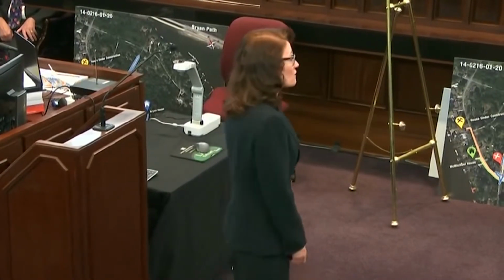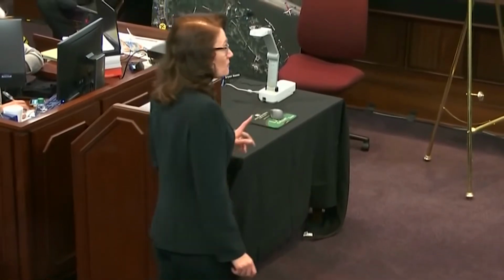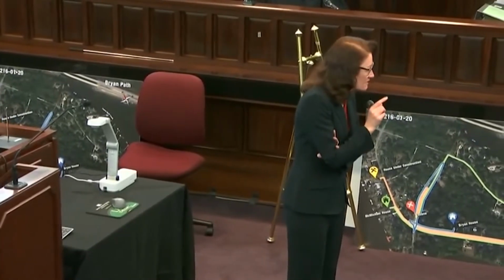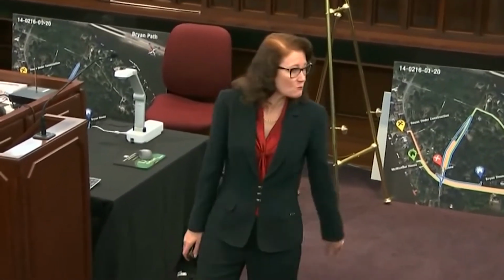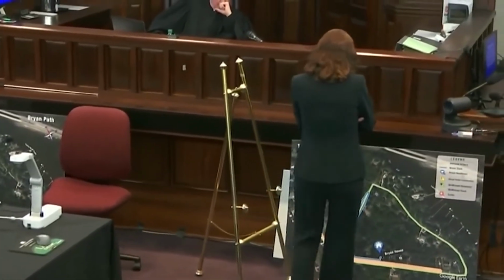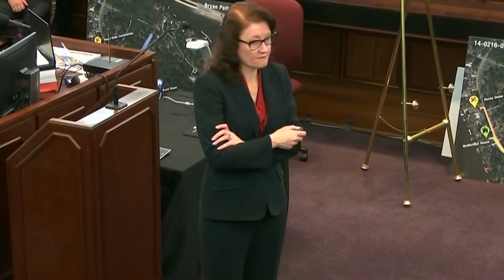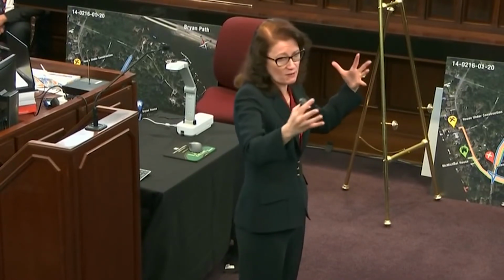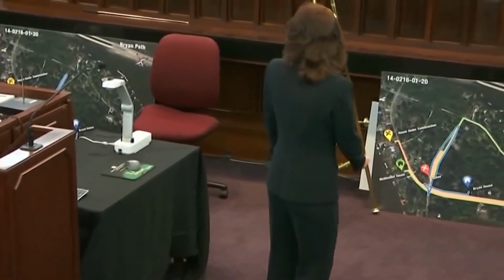Jury begins deliberations in Ahmaud Arbery death trial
Jury deliberations have begun in the trial of Travis McMichael, Gregory McMichael and William "Roddie" Bryan Jr., the three men accused of killing Ahmaud Arbery.

Before the jurors in the trial retired to the jury room to begin their deliberations, the judge read them specific instructions on the law that’s applicable to this case.

The jury instructions were carefully put together with input from the lawyers for the defense and prosecution, each side trying to make sure instructions on the parts of the law that support its case were included. There must be at least some evidence admitted during the trial that supports the applicability of a given law for it to be included in the jury instructions.

Earlier in court, the prosecutor argued that the three white men charged with killing Ahmaud Arbery have no right to claim self-defense because they were the ones who first approached the 25-year-old Black man while he was running in his neighborhood.

“You can’t claim self-defense if you are the unjustified aggressor,” Linda Dunikoski said. “Who started this? It wasn’t Ahmaud Arbery.”

00:00 Jury begins deliberations in Ahmaud Arbery death trial

WTVC is a TN based station and an ABC Television affiliate owned and operated by Sinclair Broadcast Group, Inc. Sinclair Broadcast Group, Inc. is one of the largest and most diversified television broadcasting companies in the country today.